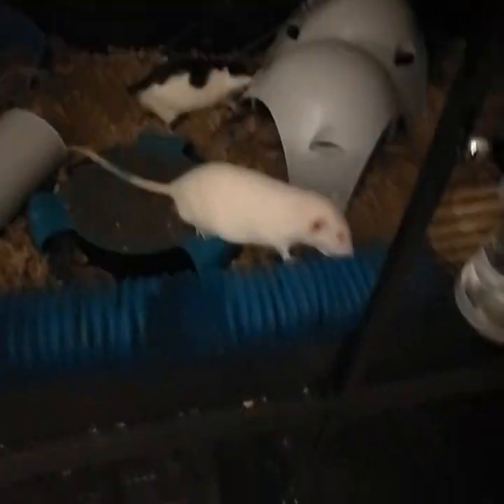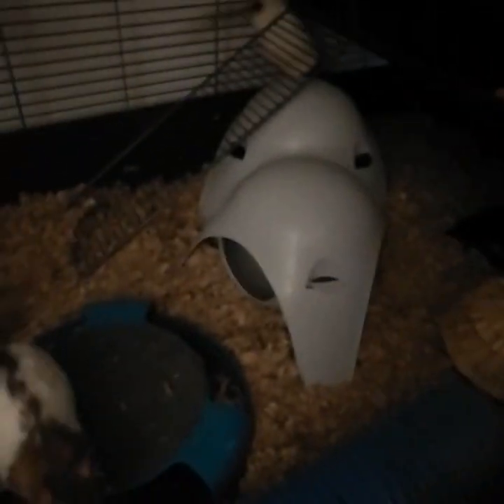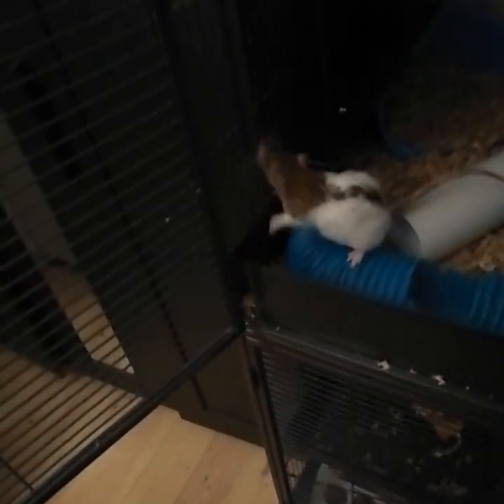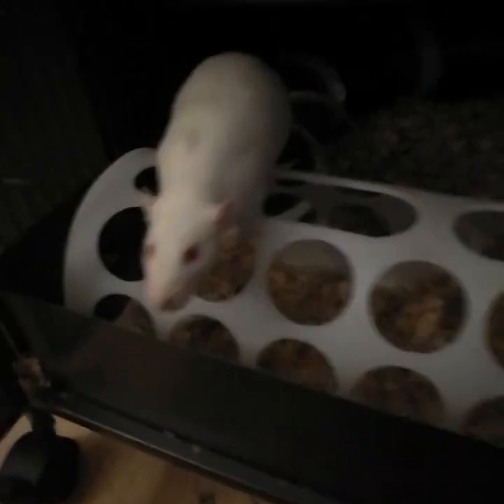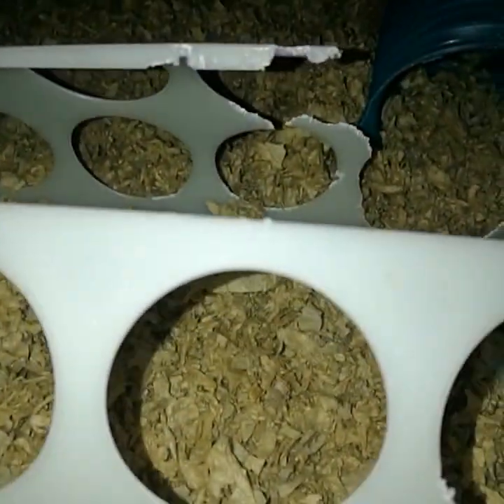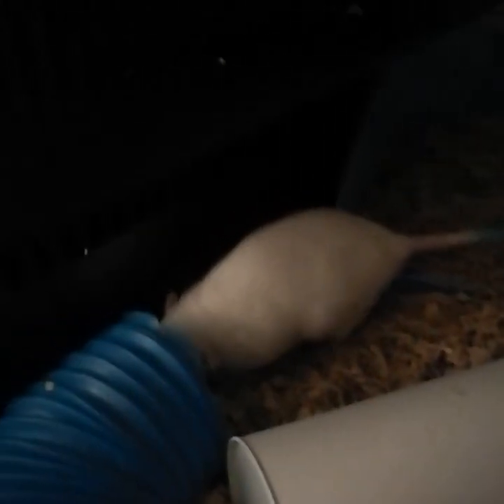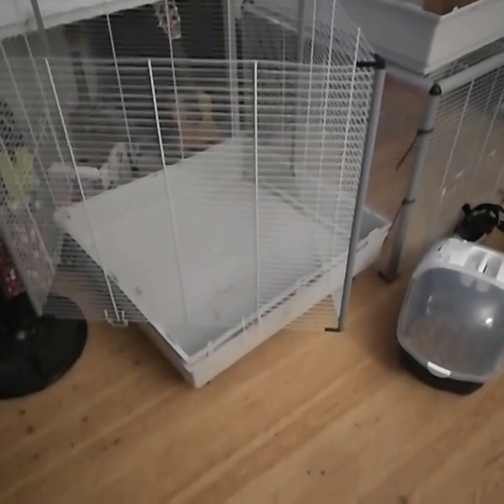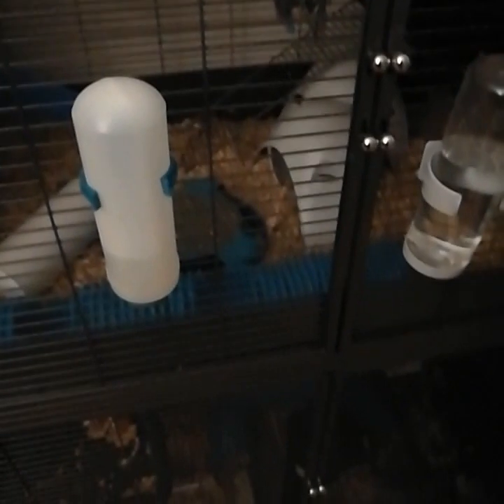for no particular reason, let's film my pets again